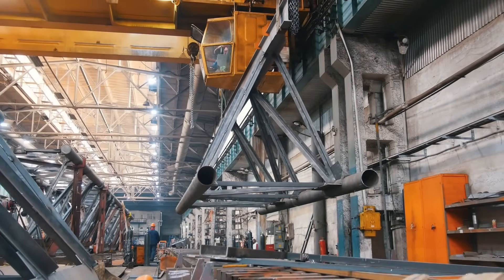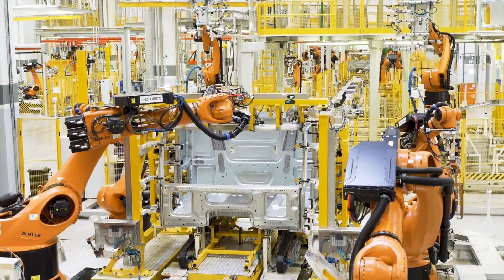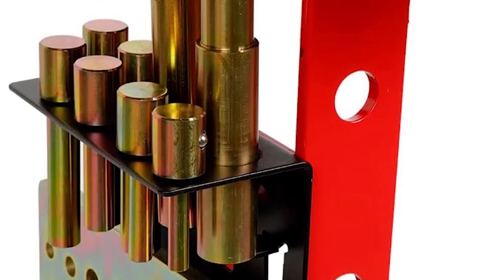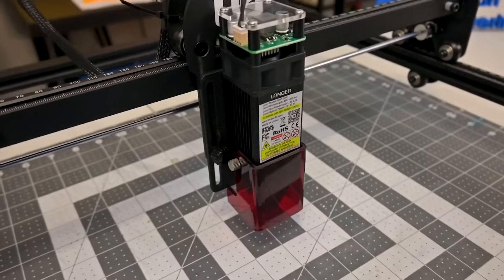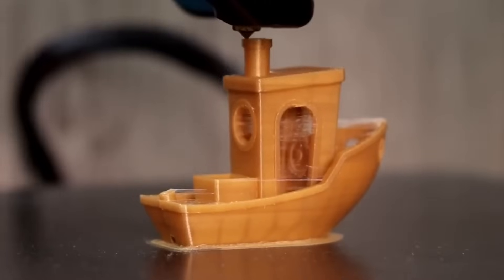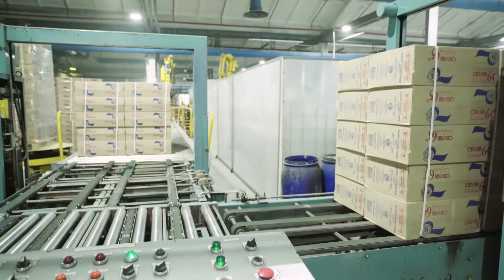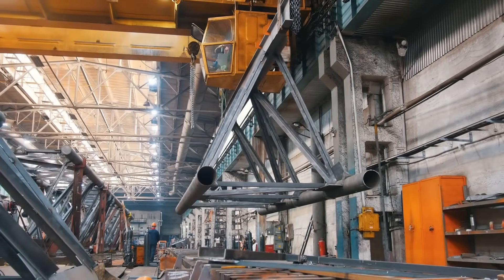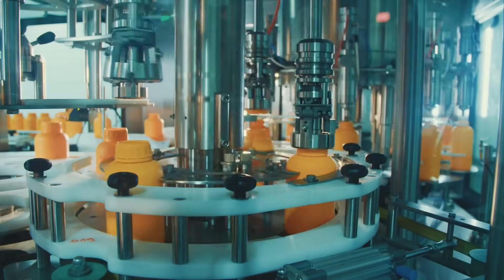Most Satisfying Factory Machines And Ingenious Tools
Join us as we explore the most satisfying factory machines and ingenious tools at work. From powerful industrial machines to clever inventions designed to make tough jobs easier, these clips show the beauty of engineering in action.

In this video, you’ll see machines that cut, shape, build, and package with incredible precision — plus ingenious tools that save time and effort in ways you never imagined. It’s a perfect mix of efficiency, creativity, and pure satisfaction for anyone who loves technology and mechanics.

Discover how these machines and tools revolutionize industries, showcase human innovation, and create mesmerizing results that are oddly satisfying to watch.